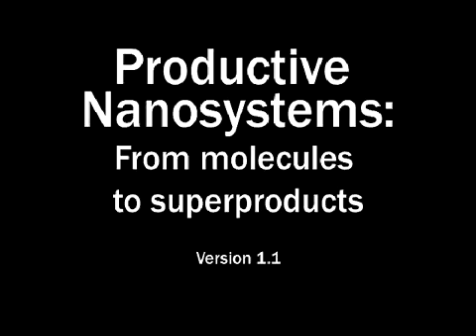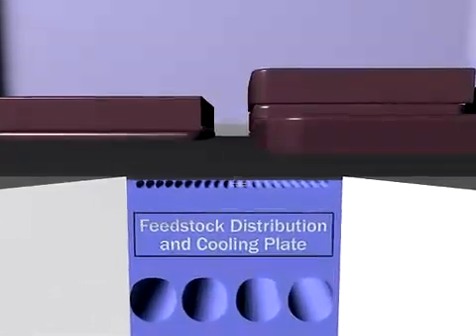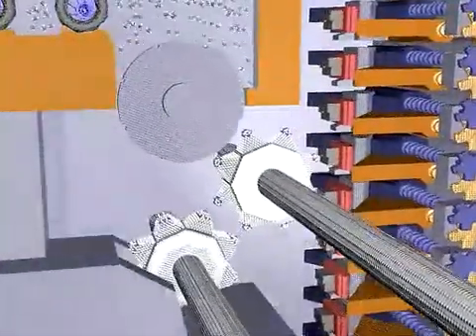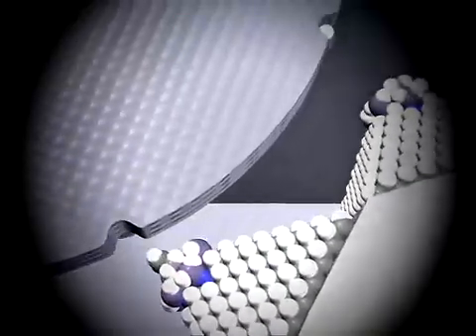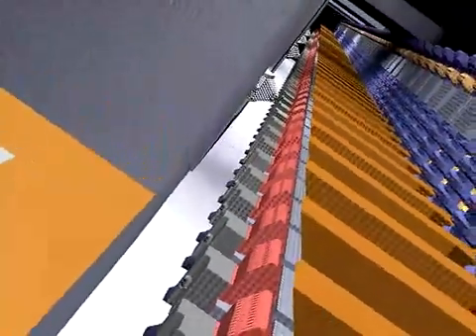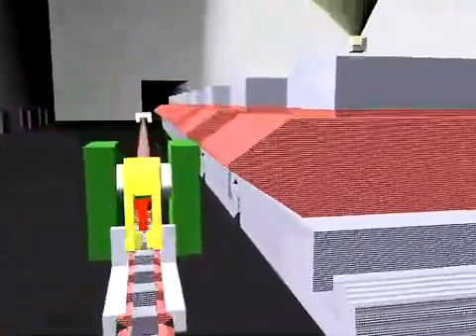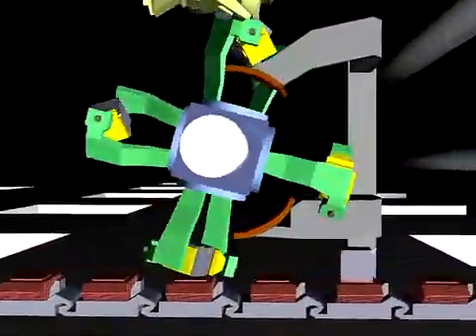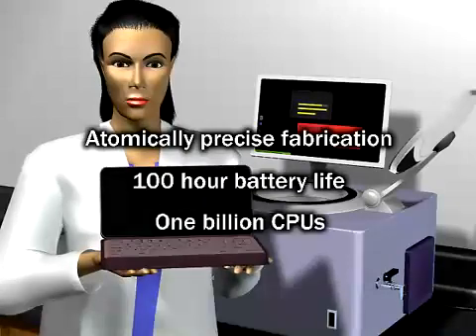Nanotechnology Factory Concept - Animation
Productive Nanosystems - See how a nano-factory works - amazing!